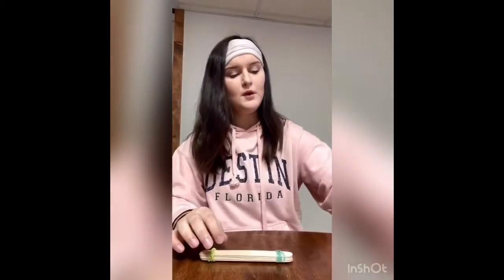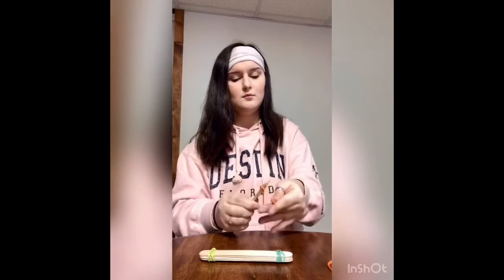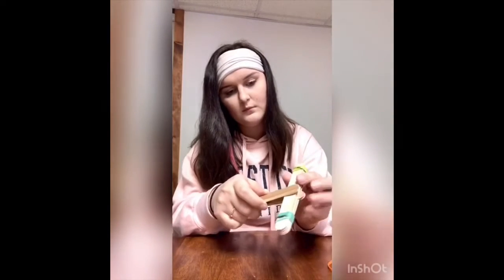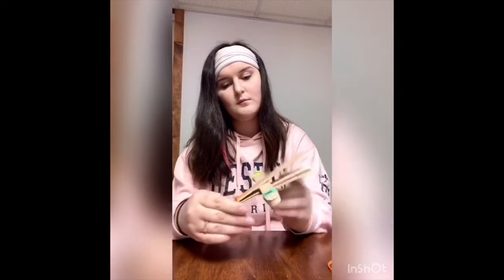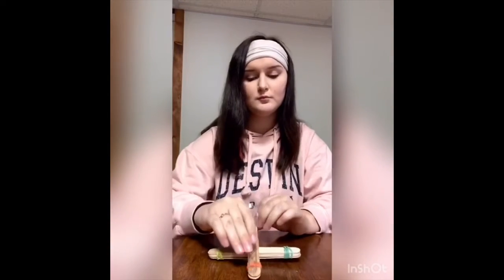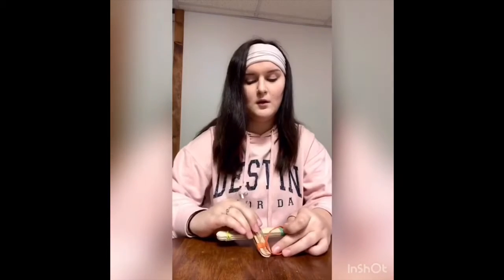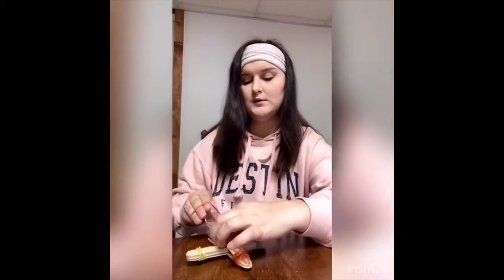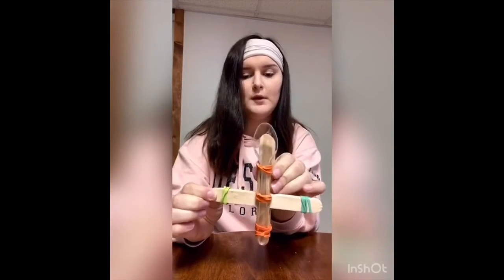Sling Stuff with This Homemade Slingshot!